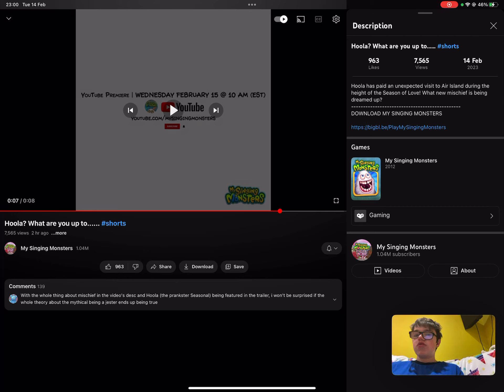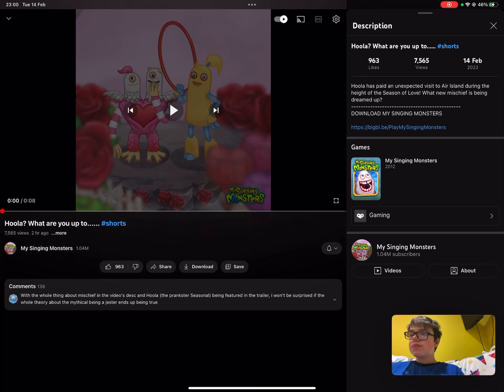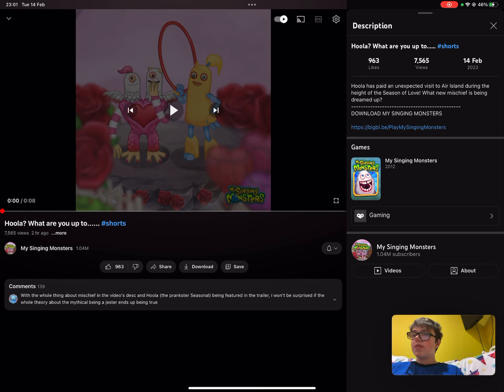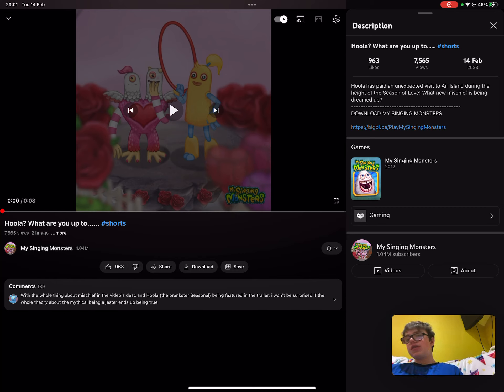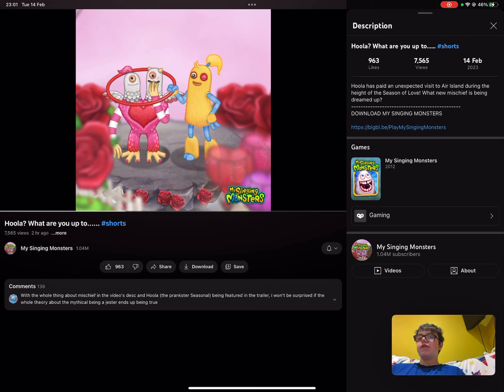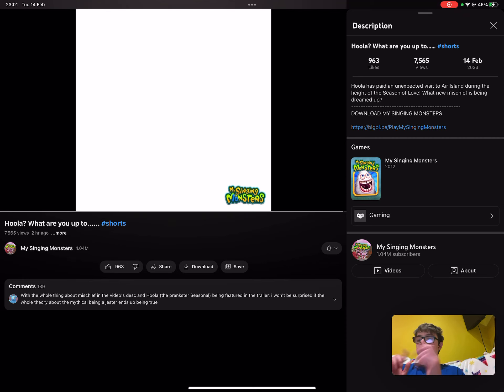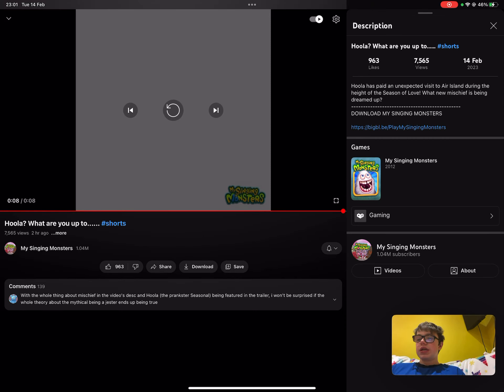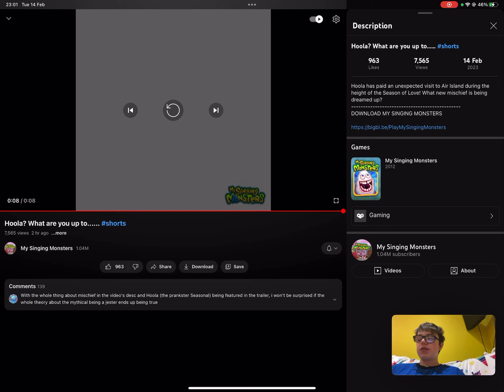TOMORROW! (my singing monsters)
All to be revealed tomorrow!😁😁

Friend code: 61761423EF